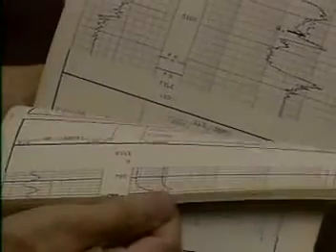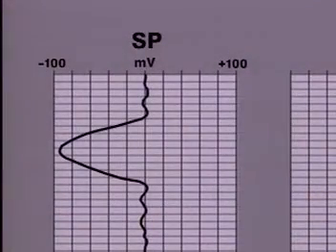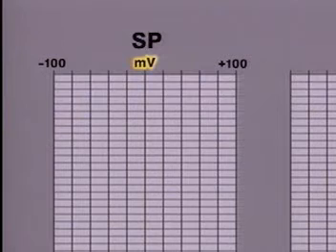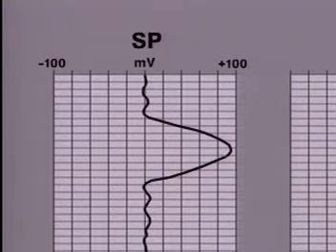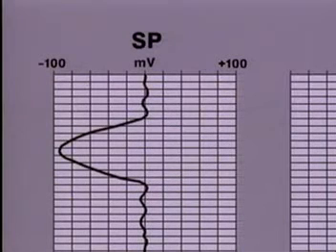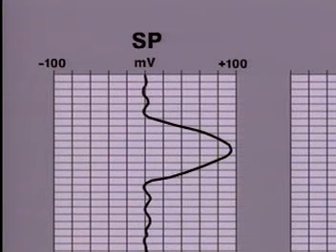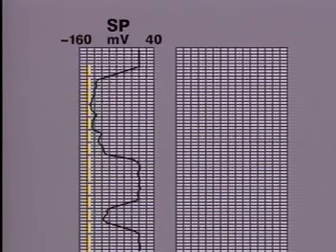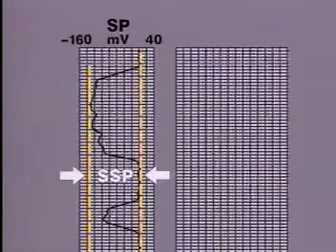Well Logging : SP & GR Log